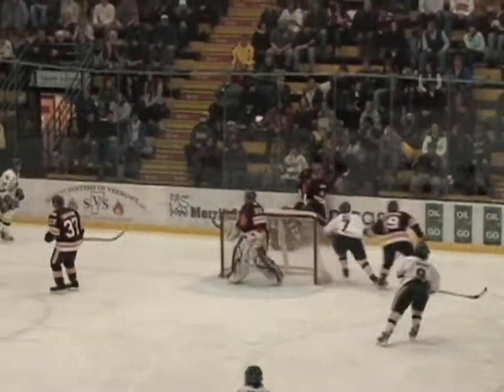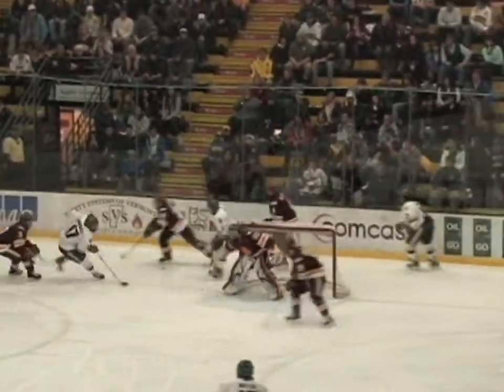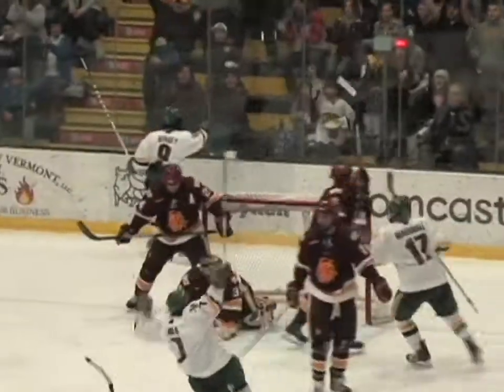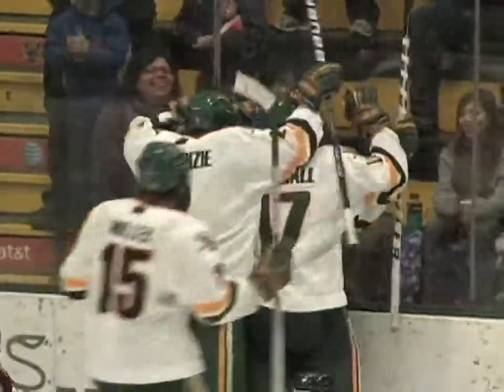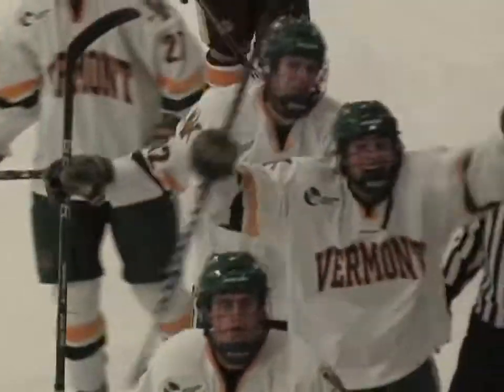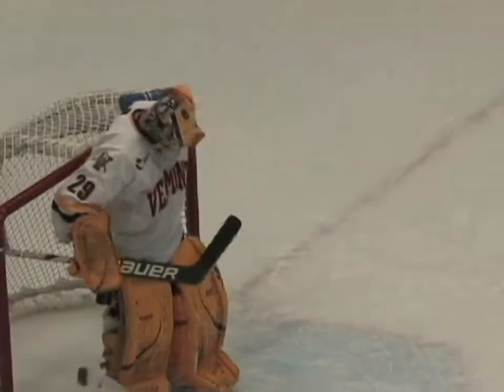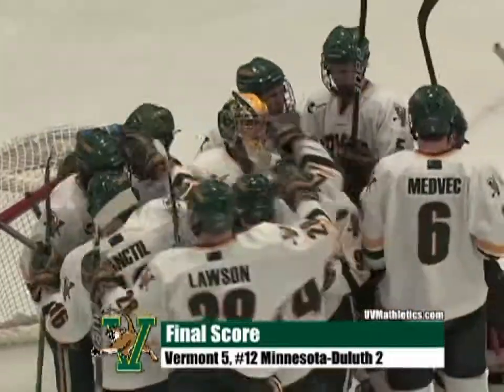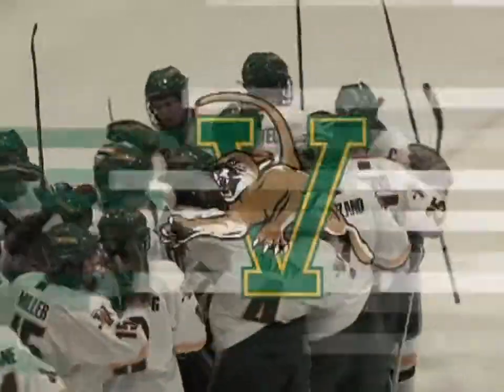Men's Hockey: Sheraton/TD Bank Catamount Cup Championship - Vermont vs. #12 Minnesota-Duluth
Vermont exploded for five goals and continued its non-conference dominance en route to winning the Sheraton/TD Bank Catamount Cup, 5-2, against No. 12 Minnesota-Duluth at Gutterson Fieldhouse on Sunday night. The Catamounts improved to 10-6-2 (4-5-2 HEA) with the win.